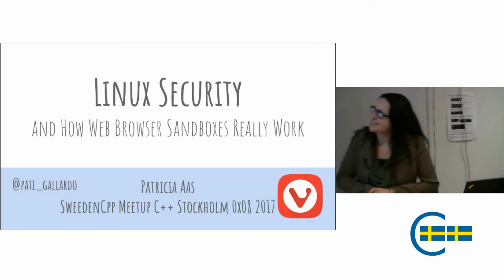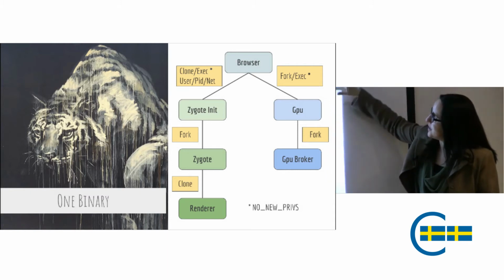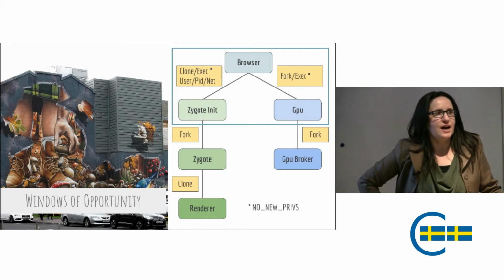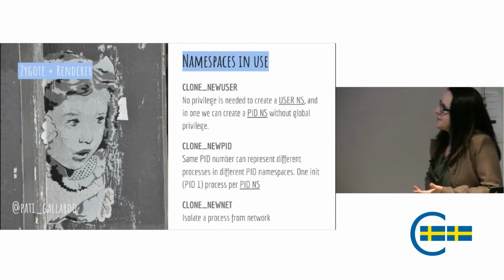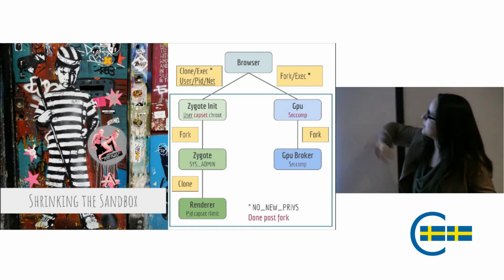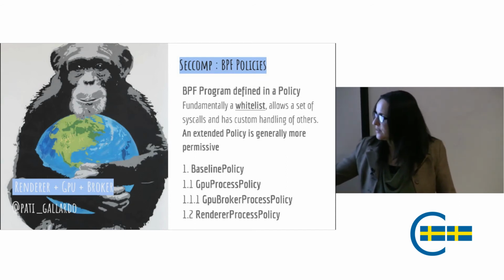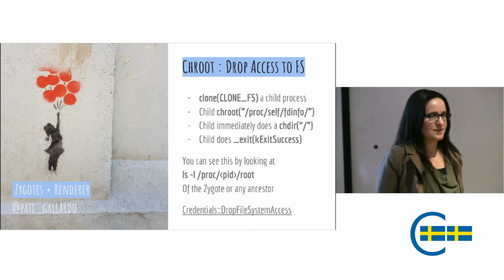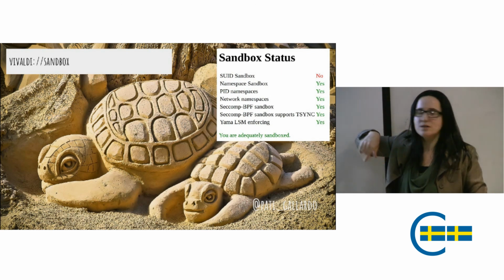Patricia Aas - Linux Security APIs used by the Chromium Sandbox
The Chromium/Blink project forms the basis of many of today's browsers including Vivaldi, Chrome, Brave and Opera. Its multiprocess architecture means that it can wield platform APIs to implement its sandbox features. This talk describes how some of the platform APIs on Linux are used in Chromium to implement the sandboxes.

Recorded at Tritech 20171116.